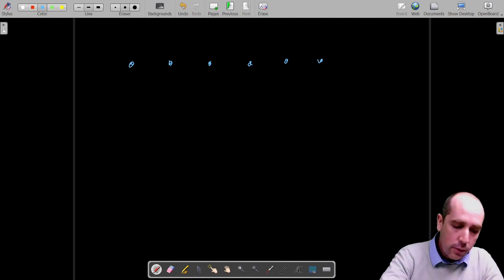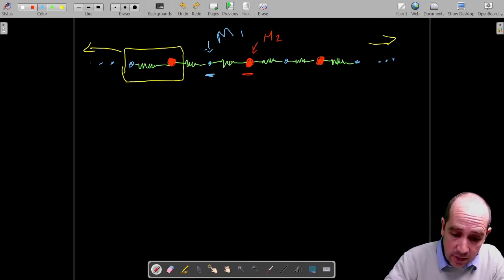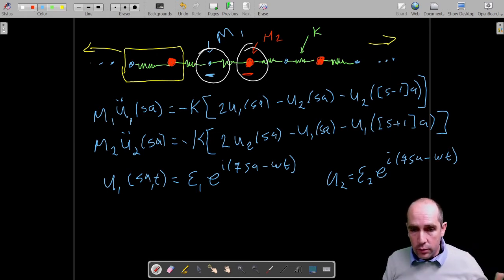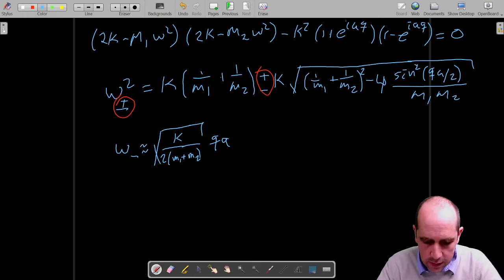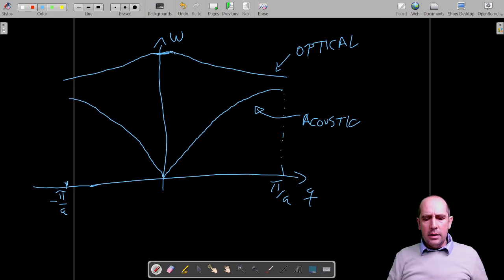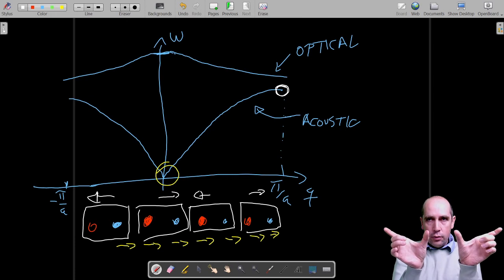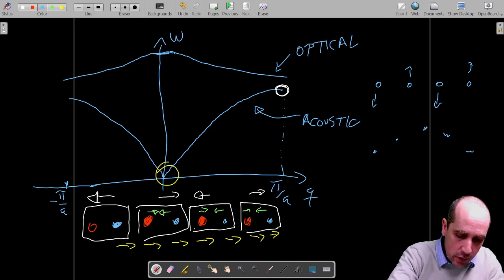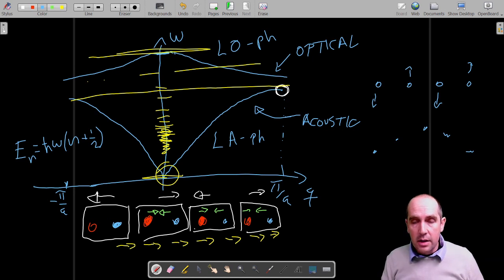Phonons: Lattice vibrations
In this session I discuss the collective vibrations lattices, and the concept of phonon. We find a dispersion relationship between the wave-number and the frequency of the phonon that resembles in some aspects the electronic band structure with the formation of four bands which we denominate Longitudinal-Optical, Longitudinal-Acoustic, Transverse-Optical and Transverse-Acoustic.